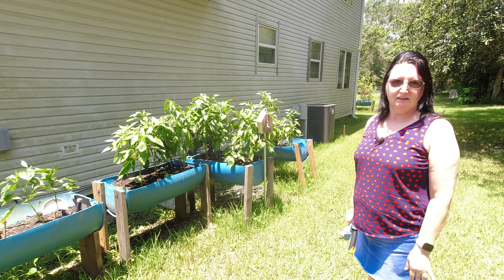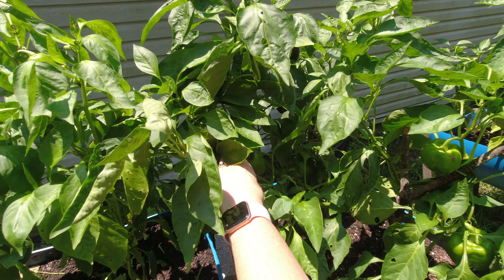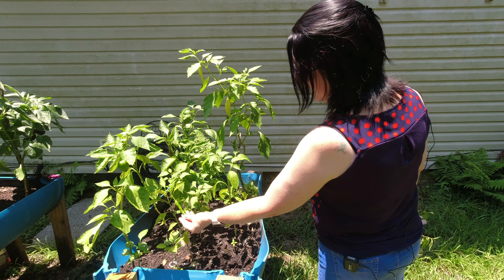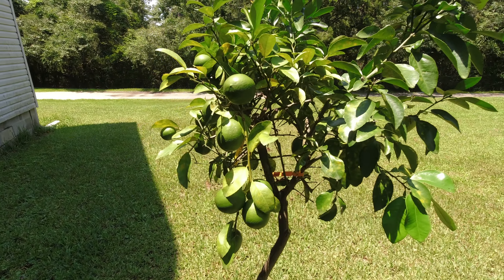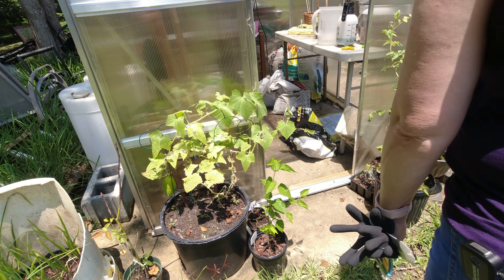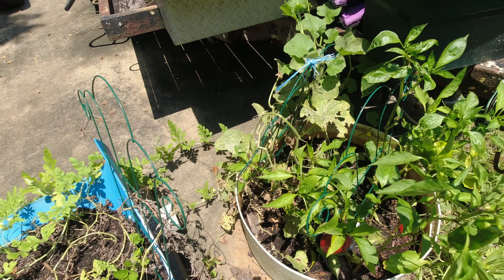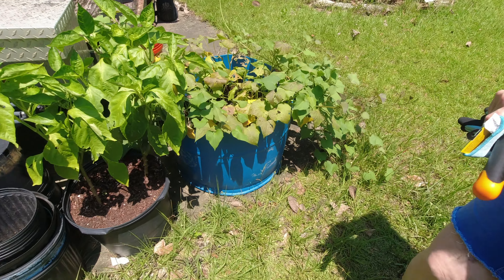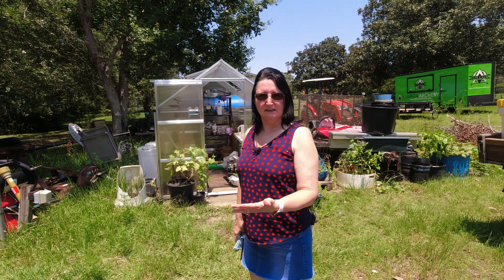Safe at home!! Our critters survived!!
We made it home from our trip to Tennessee and the garden is doing great and the critters are happy to see us.